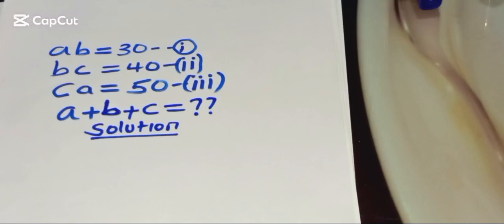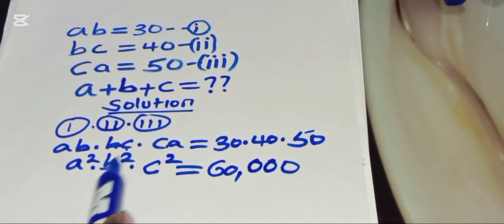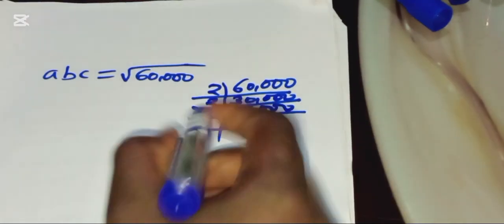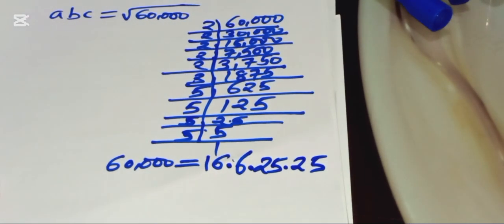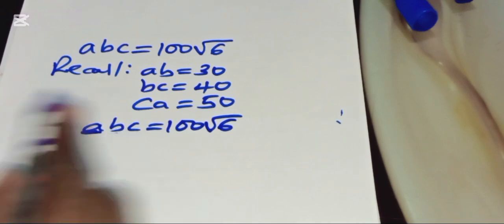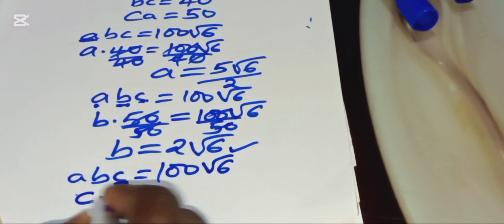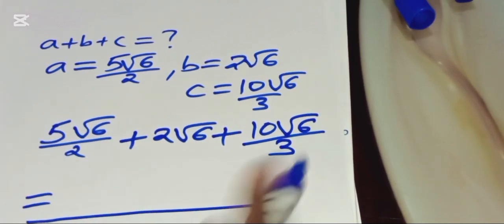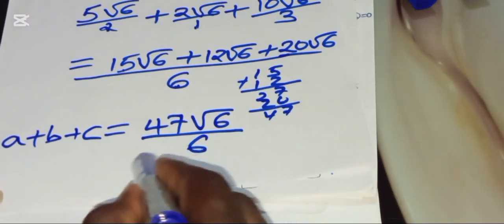Maths Olympiad | A tricky math olympiad problem | Algebra Problems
•If you like this video about A Nice Olympiad Math Square Root SimplificationMath Problem.